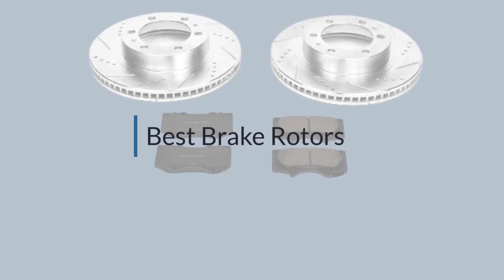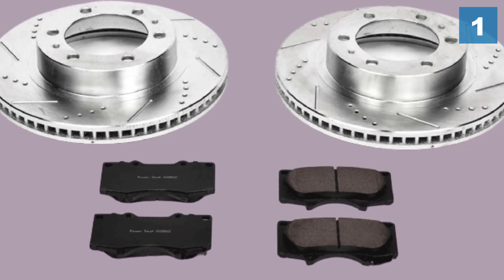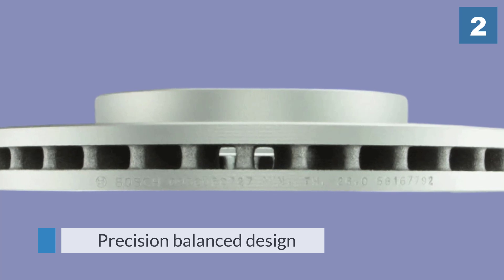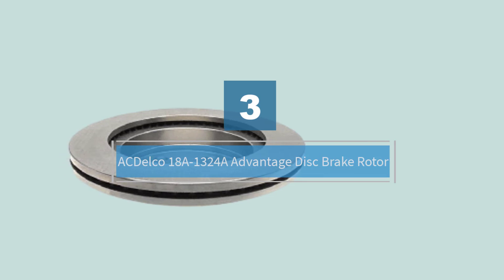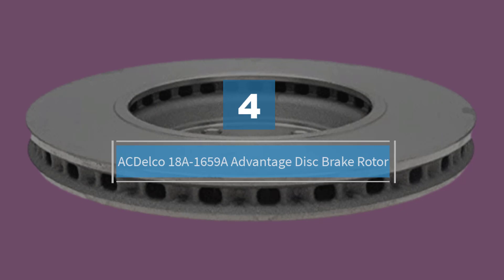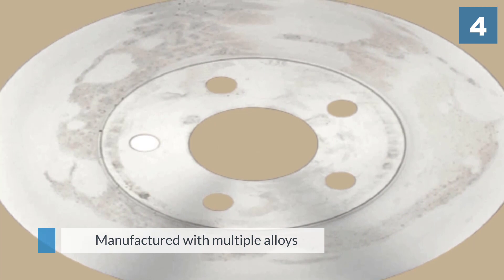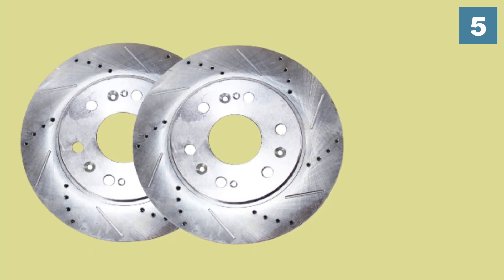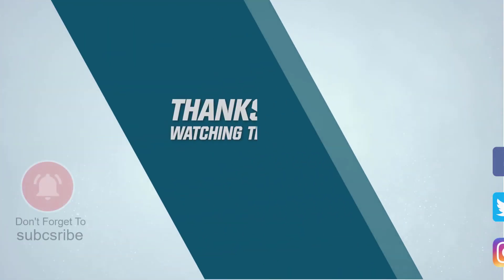Top 5 Best Brake Rotors Review in 2024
Best brake rotors featured in this video:
0:16 1. Power Stop K137 Front Brake Kit
1:13 2. Bosch 26010733 QuietCast Premium Disc Brake Rotor
2:09 3. ACDelco 18A-1324A Advantage Disc Brake Rotor
3:06 4. ACDelco 18A-1659A Advantage Disc Brake Rotor
4:07 5. Detroit Axle S-54153 Brake Rotor Disc Kit

What Is a Brake Rotors?
A brake rotor is an iron disc connected to the tire's hub that is used in a disc brake assembly. Brake pad inserts force on the brake disc to stop a vehicle.

What is the best Brake Rotors?
If you are looking for the top Brake Rotors, then you are in the right place. Because we are here to help you pick the best product available in the market. The Autos Square team strives to collect as much information as possible, read tons of reviews from actual users, and rank the products based on different factors like quality, value for the price, the reputation of the manufacturers, etc. Please let us know if you have something in your mind in the comment section.